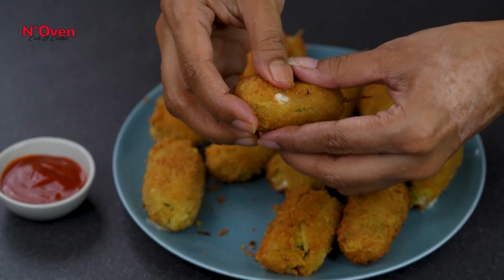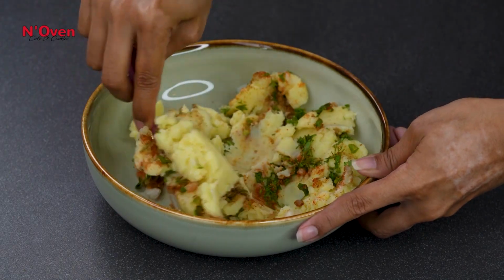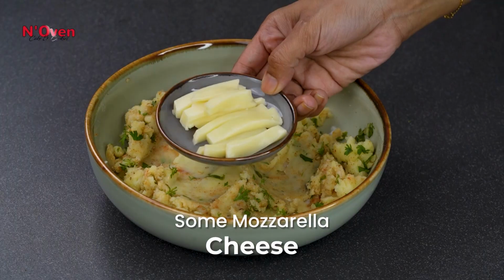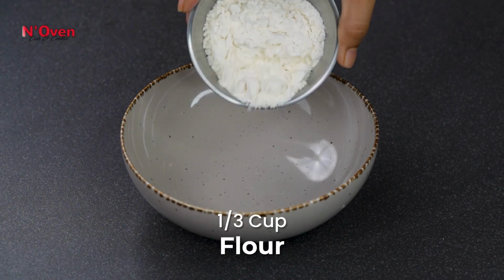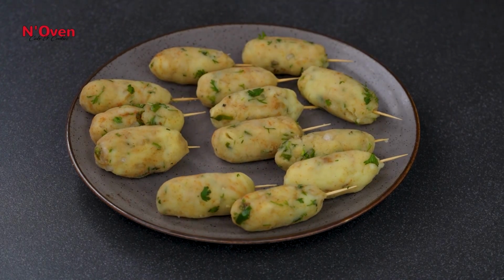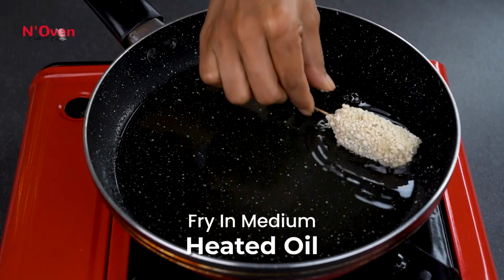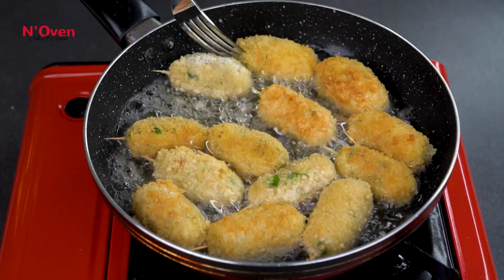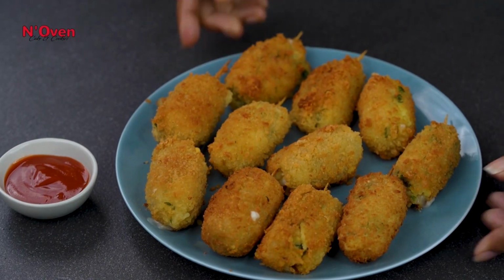🌙 Ramadan Special Potato Cheese Snacks Recipe | Ifar Special | Homemade Aloo Cheese Snacks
Looking for a quick and delicious iftar snack? Try this crispy and cheesy potato snack that’s super easy to make at home! This homemade aloo cheese snack is packed with flavor, has a crispy outer layer, and a gooey, cheesy center—making it the perfect addition to your Ramadan iftar menu.
🌙 Why You’ll Love This Recipe:
 ✔️ Simple ingredients
 ✔️ Quick preparation
 ✔️ Crispy outside & cheesy inside
 ✔️ Perfect for iftar or evening snacks

Ingredients & Process:
2 Boiled Mashed Potatoes
2 Tbsp Onion
2 Green Chilli
½ Tsp Cumin
½ Tsp Salt
½ Tsp Chilli Powder
½ Tsp Coriander Powder
Coriander Leaves
Mix Well
Some Mozzarella Cheese
Put The Cheese In A Toothpick
Cover Well With Potato Mixture
Flour Slurry:
1/3 Cup Flour
½ Cup Water
Mix Well
Dip In Flour Slurry
Coat With Breadcrumbs
Fry In Medium Heated Oil
Fry Until Golden Brown Color

© N'Oven®